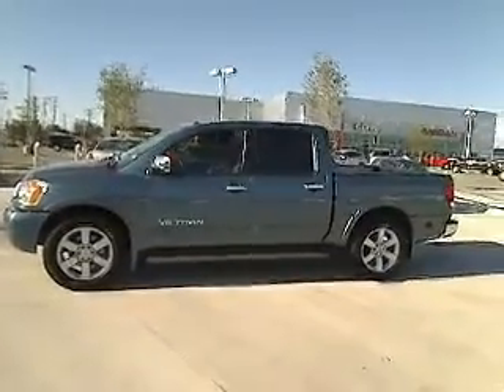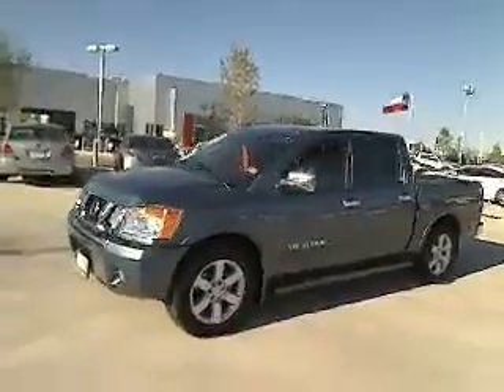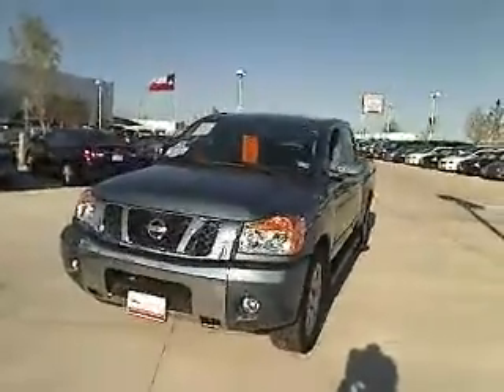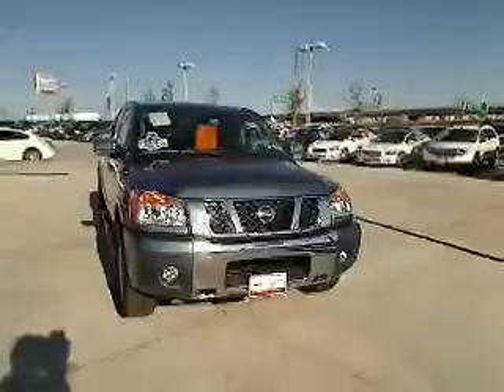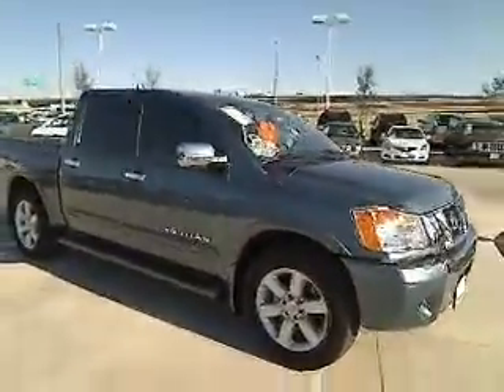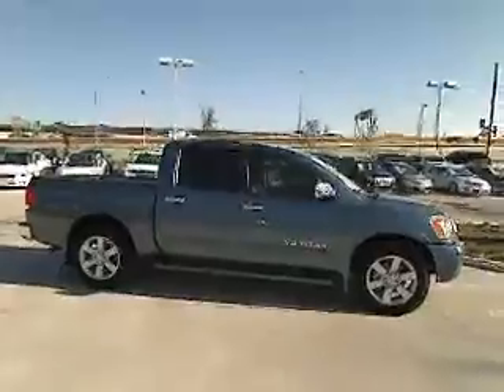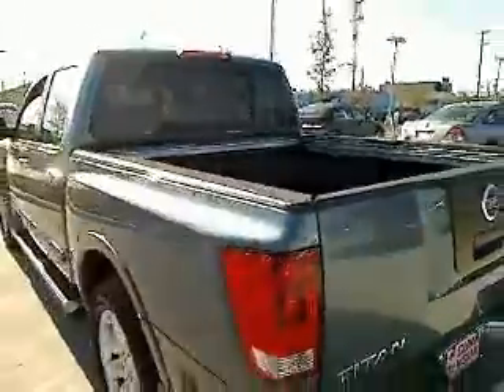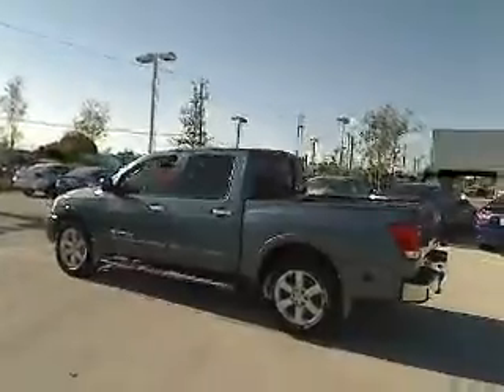2010 Nissan Titan - Crew Cab Pickup San Antonio TX, Used N11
2010 Nissan Titan  - Stock#: N111795A

Gunn Nissan
12838 San Predro

New In Stock... This Titan has less than 15k miles.. Safety Features Include: ABS, Traction control, Curtain airbags, Passenger Airbag, Stability control...It has nice features like: Power windows, Auto, Tilt steering wheel, 5.6 liter V8 DOHC engine with variable valve timing, 317 horsepower...